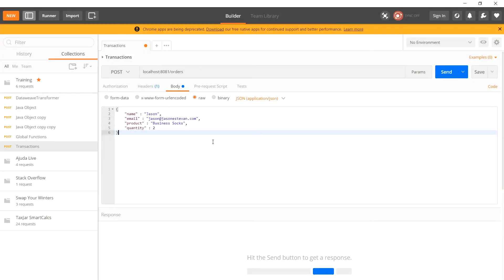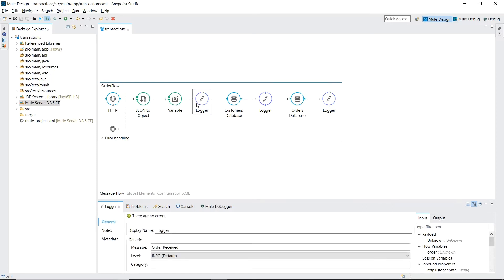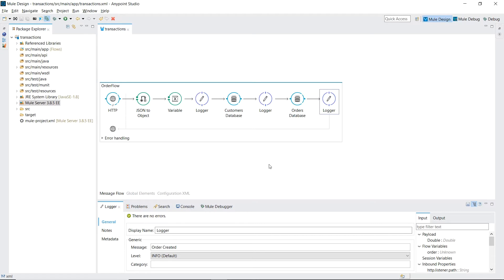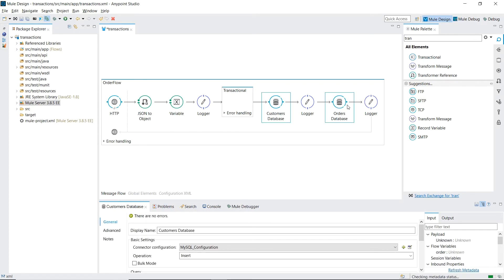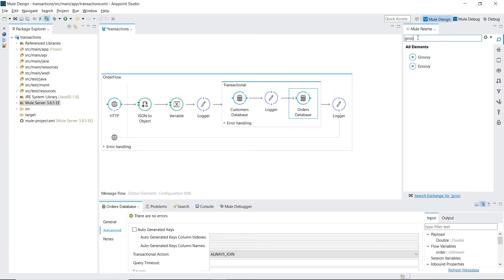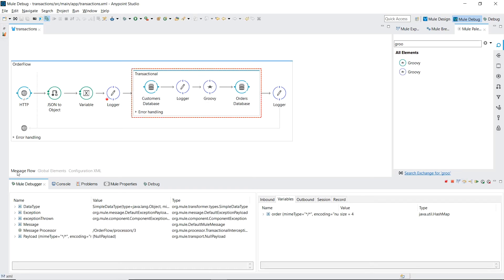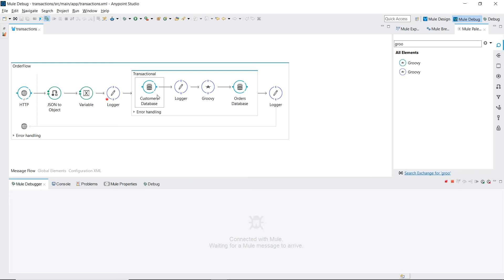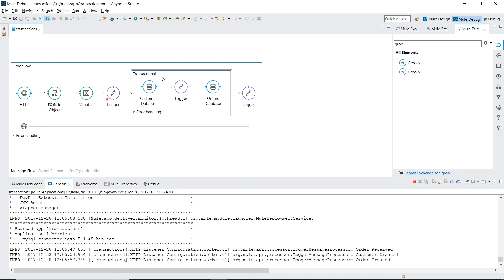Using Mule Transactions to Rollback in the Case of an Error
Do you ever need to rollback actions when an error occurs?
In this tutorial I walk through wrapping a series of Mule components in a Transaction. This will guarantee data integrity when an error does occur.

Have any other topics you would like me to cover?